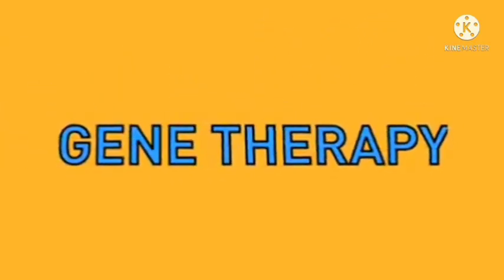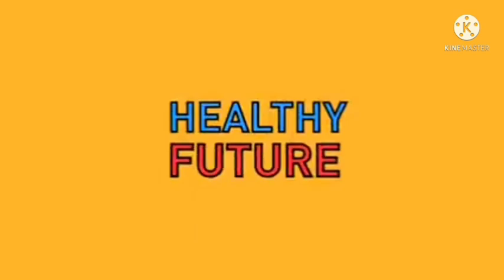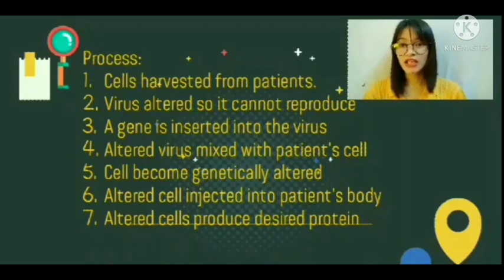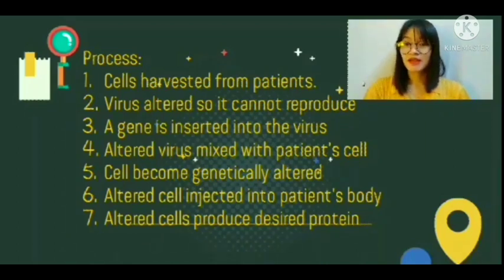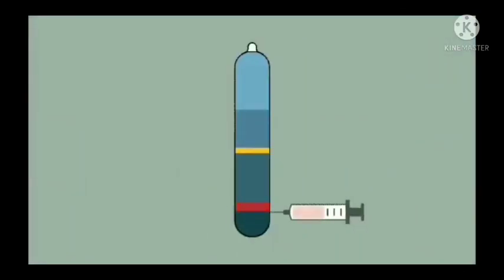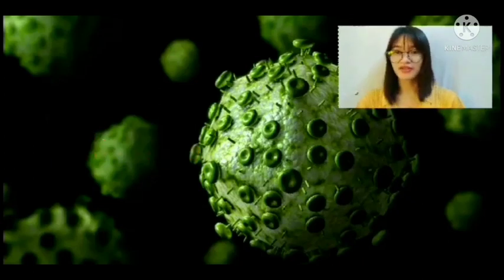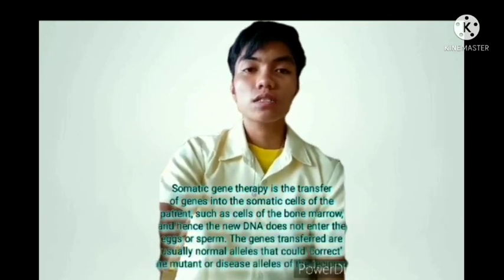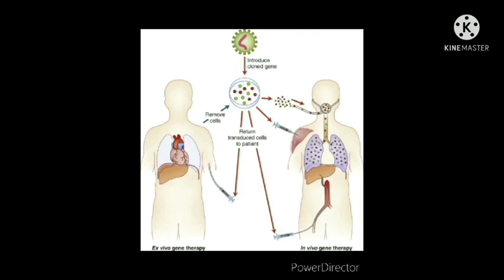What is Gene therapy?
Gene therapy is an experimental technique that uses genes to treat or prevent disease. In the future, this technique may allow doctors to treat a disorder by inserting a gene into a patient's cells instead of using drugs or surgery.